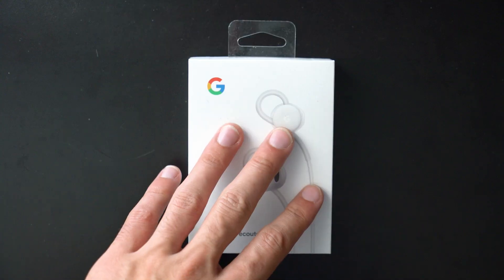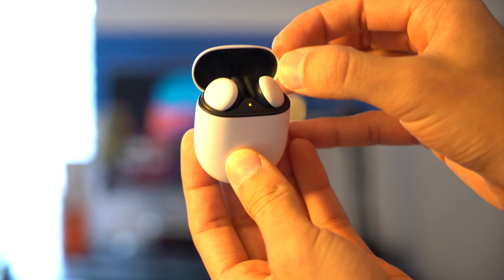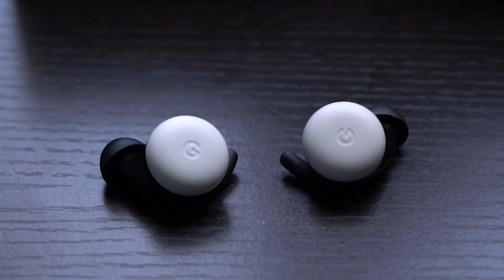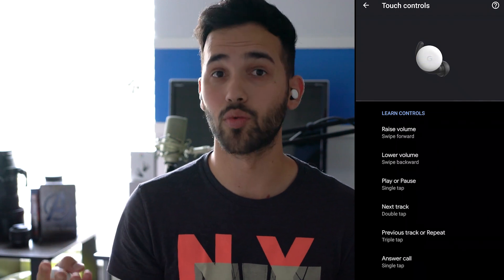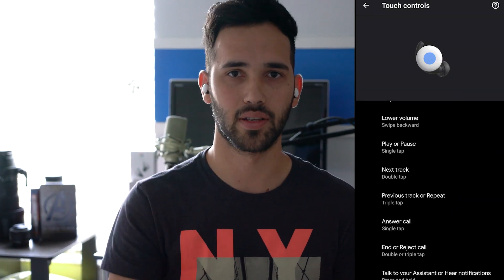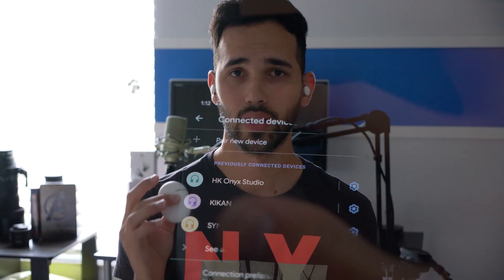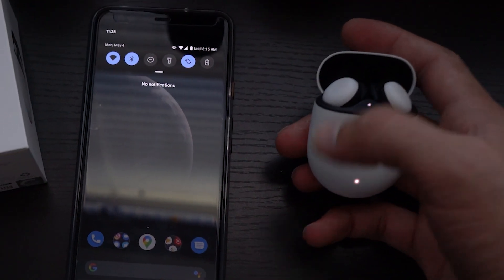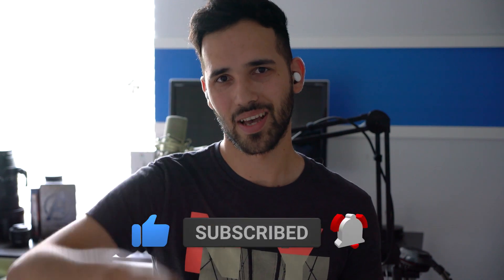Pixel Buds 2 Unboxing & Review: 72 hrs later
Quick unboxing and initial review of the brand new Google Pixel Buds 2.
Google took off the listing for the original Pixel Buds with the wires connecting them but we all know they existed. Hence the Pixel Buds 2 name I keep using.

EDIT: Can't seem to use text within youtube editor. Not sure when that went away. The buds charge to 100% with 14% of the case battery leaving it at 86% not 96%.